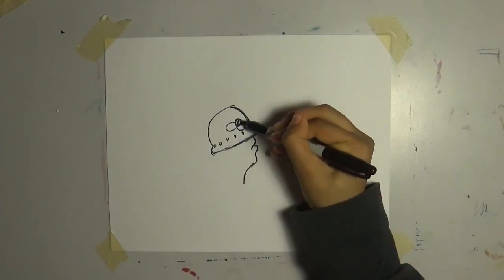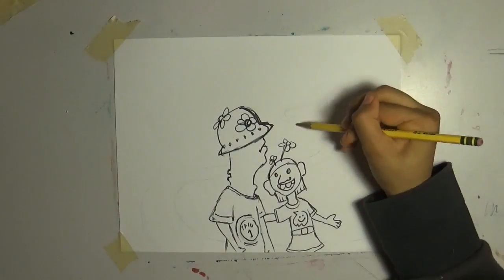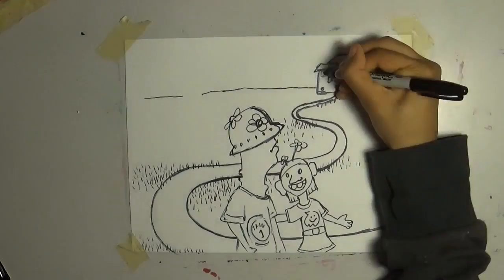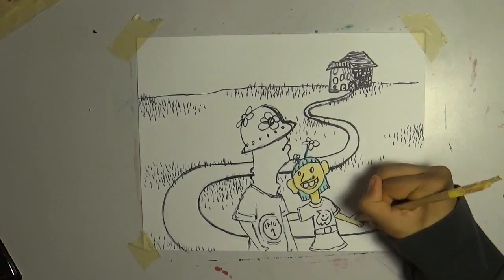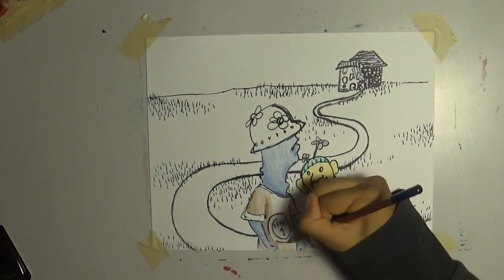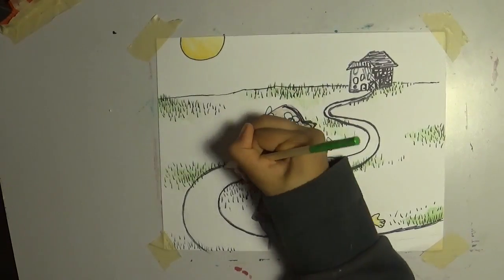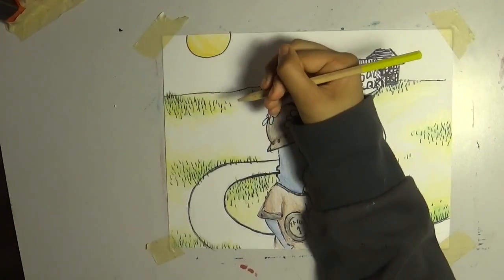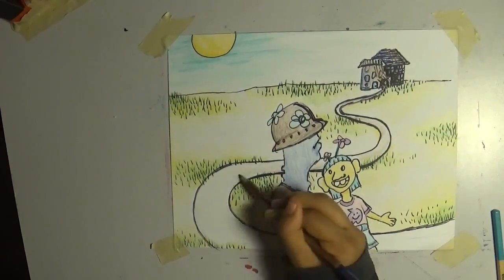Drawing cartoons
How to draw easy cartoon art.